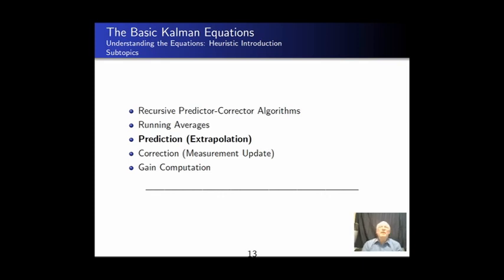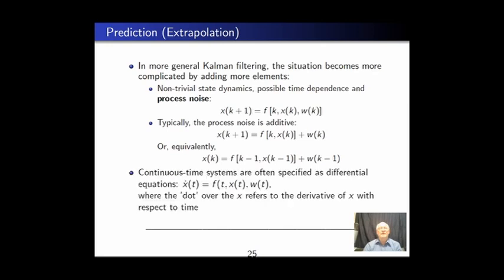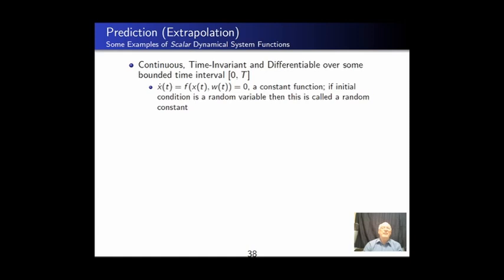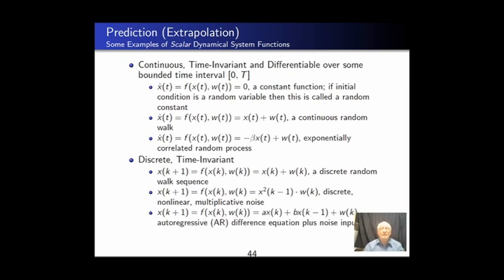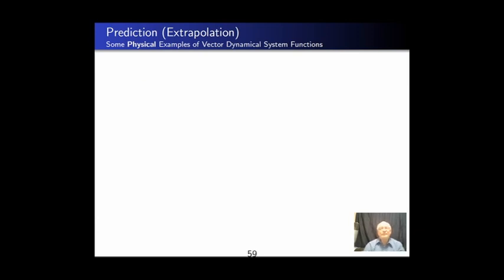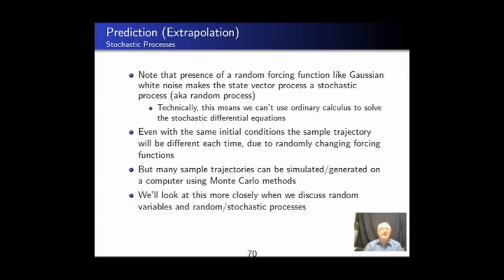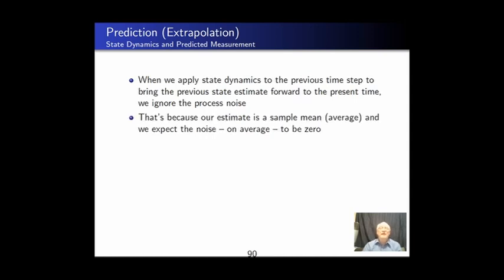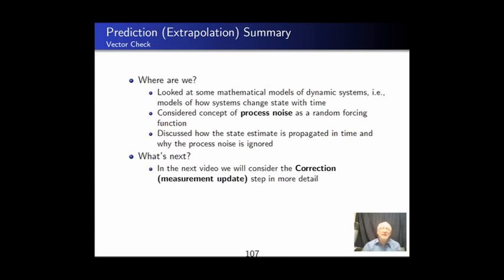01-04 Kalman Filter Course: Prediction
Fourth video in first playlist of Michael Carroll's Kalman Filter Theory and Applications Course.   Deals with prediction (also known as extrapolation).
Bio:

Michael L. Carroll is Principal Managing Partner at cognotrend.com LLC, a firm specializing in theory and applications of optimal estimation and machine learning to analyzing trends in equities, FOREX and cryptocurrencies. Mike holds a masters degree in mathematics from the University of California at Santa Barbara (UCSB) and over 40 years of works as  a systems and software engineer in the Aerospace and IT industries.  He is the author of CyberStrategies:  How to Build and Internet-based
Information System (1995), arguably the first book published on the subject of Intranets.  He is widely considered to be an expert in the field navigation and Kalman Filtering.